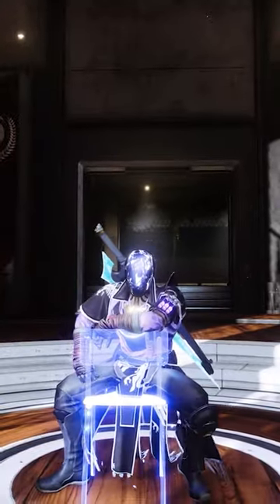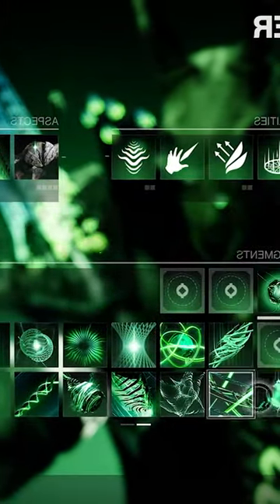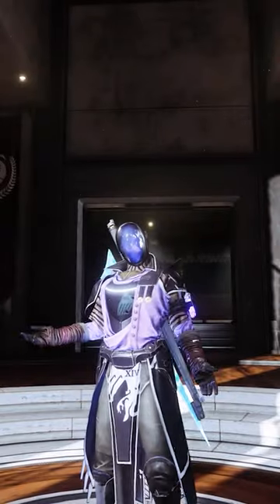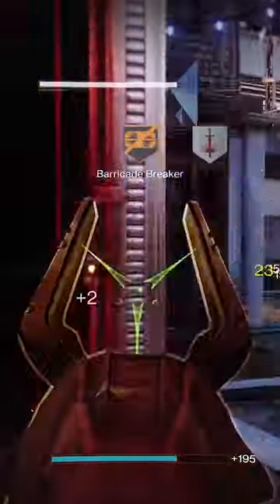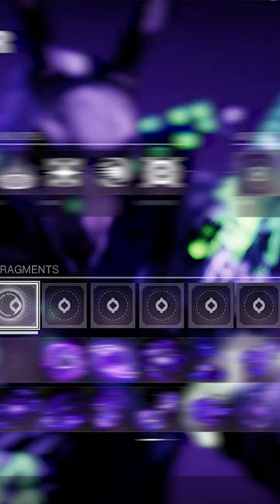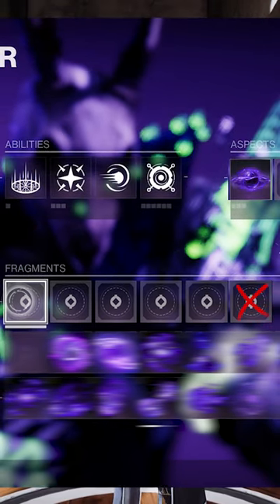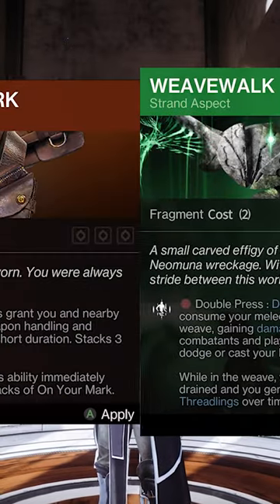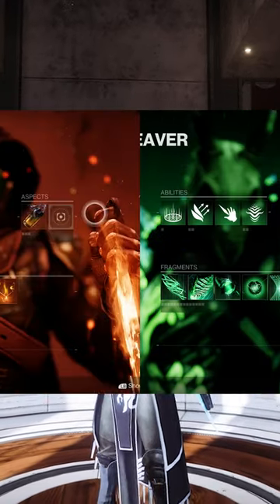Destiny 2 does Build Crafting BACKWARDS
Hunters have a big problem in Destiny, heres an idea to fix it!